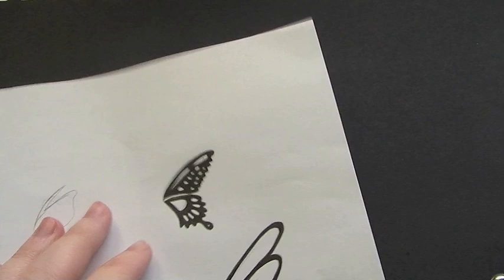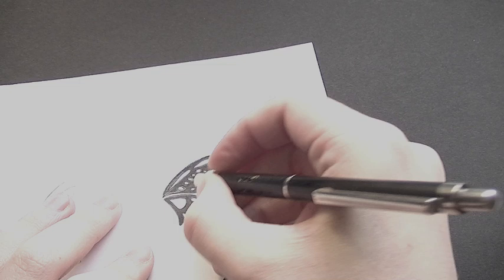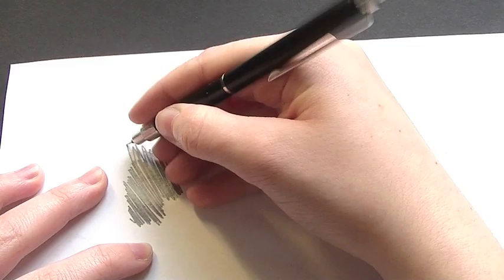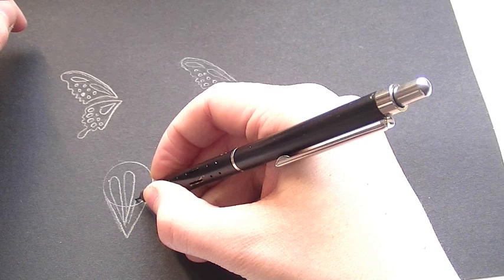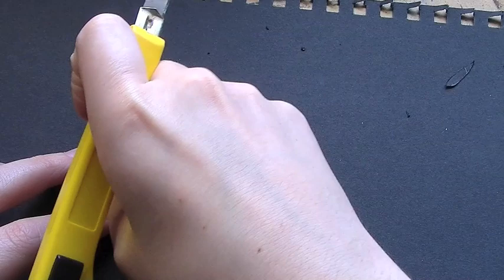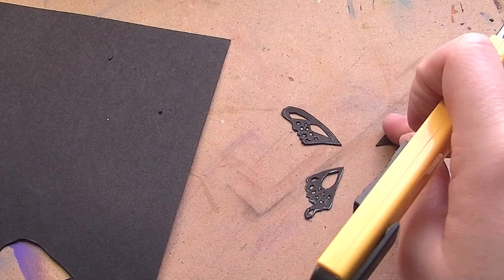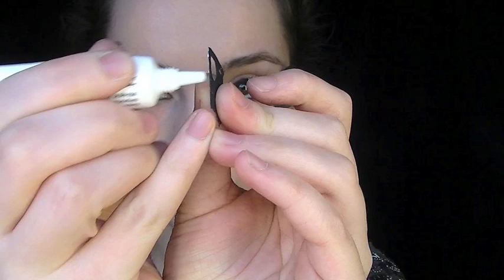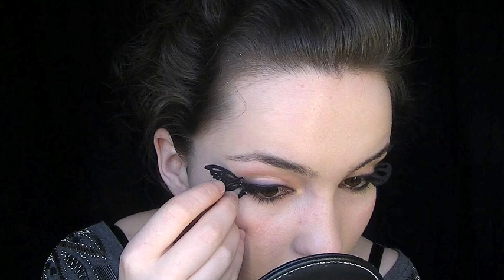DIY Paper Butterfly False Lashes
Eyelash Glue

Tags: 化妝教程 化妆教程 maquillaje ماكياج التعليمي मेकअप ट्यूटोरियल Макияж учебник 化粧チュートリアル Paper Butterfly painting Klaire de Lys beautiful simple makeup Australian painted lady Papilionidae Pieridae Riodinidae Nymphalidae Hesperiidae Swallowtail tutorial Rusty-tipped KlairedelysArt false lashes arty howto crafts paperself beauty cirque du soleil metamorphosis Monarch butterfly Madam arts diy Chinese paper-cutting Ting yu Wang